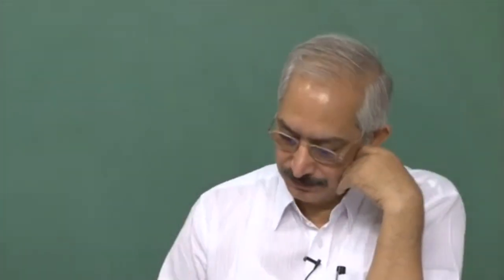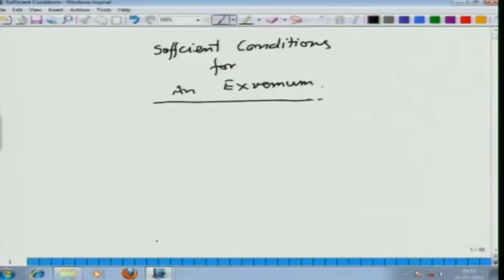Lecture 17: Calculus of Variations and Integral Equations